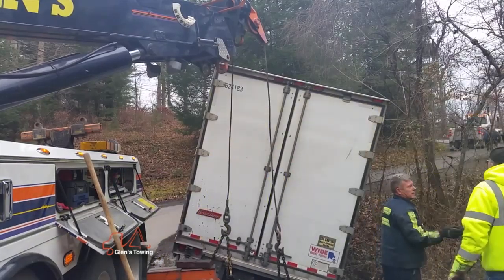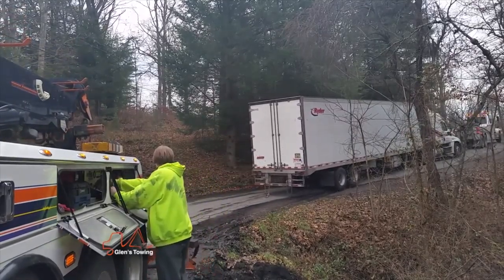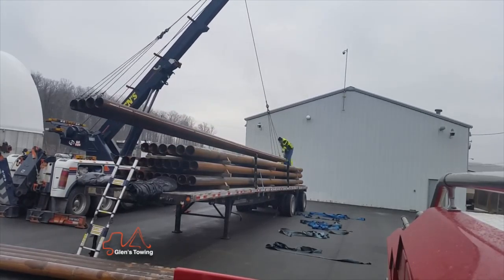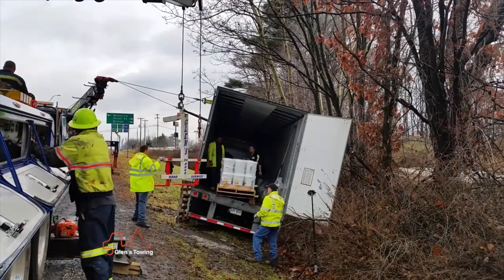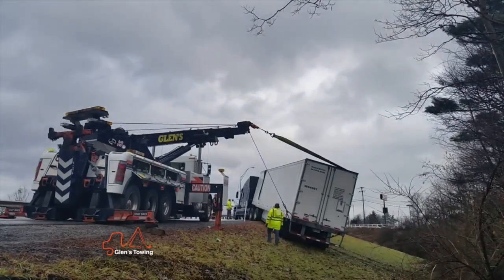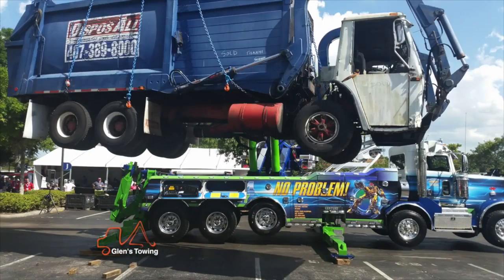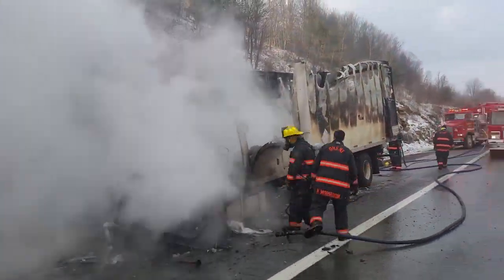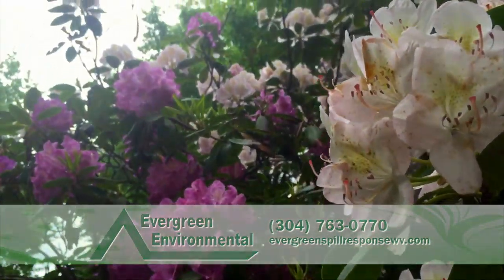Tow Business S1E4 (Part 2 of 4)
Tow Business is a Southern West Virginia-based reality TV show following Glen’s Towing and Road Service and the many different tows and recovery jobs they take care of on a daily basis.

Glen’s Towing and Recovery Bio
Glen’s Towing primarily offers towing in Beckley, WV and Charleston, WV. We also serve the surrounding areas including Oak Hill, Princeton, Fayetteville, Montgomery, Nitro, Summersville, Lewisburg, Camp Creek, Mullens, Pax, & Flat Top.

Backed by more than 15 years of experience, Glen’s Towing Recovery Service knows how to hook up your vehicle correctly without damaging it. We began with just 1 service area and have since expanded to serve several locations. Our fleet includes wheel lifts, flatbed trucks, and rollback tow trucks. Additionally, repairs are conveniently made at our full-service facility.